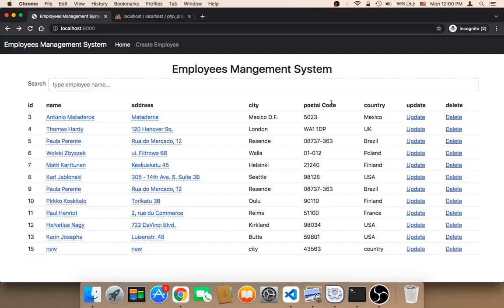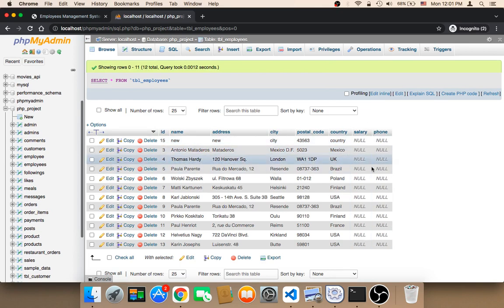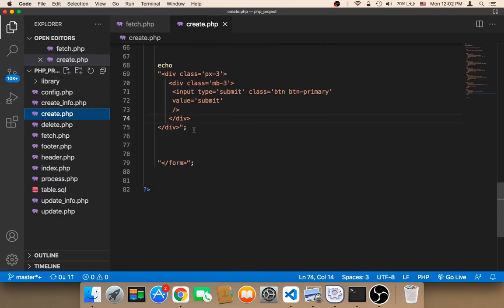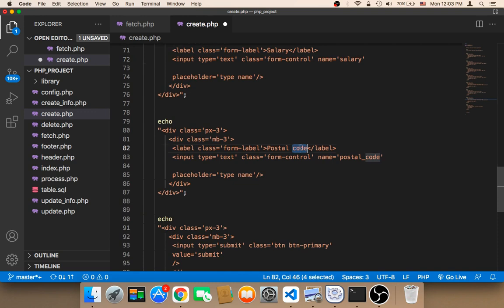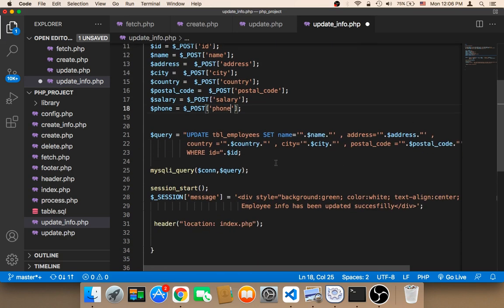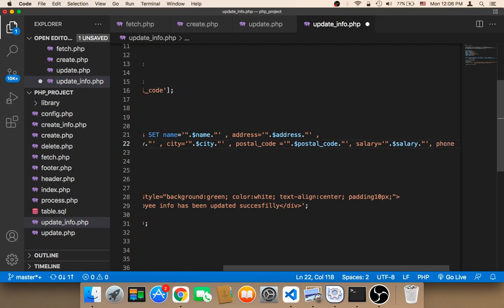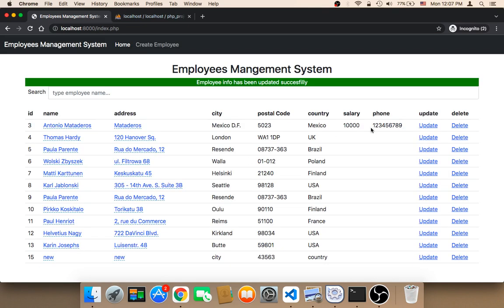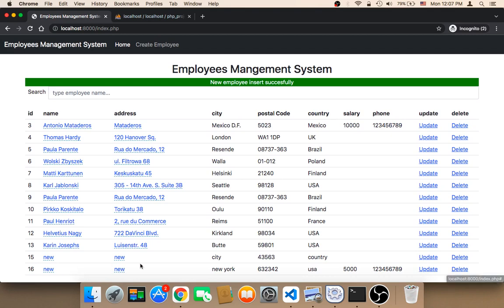Create Employees Management System Using PHP - Part 33